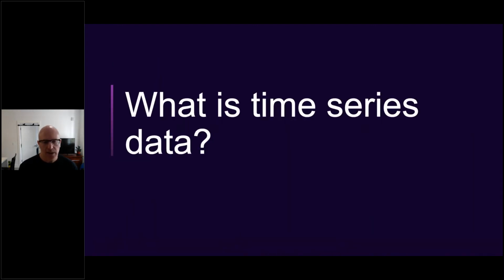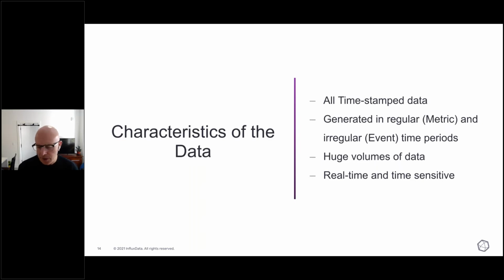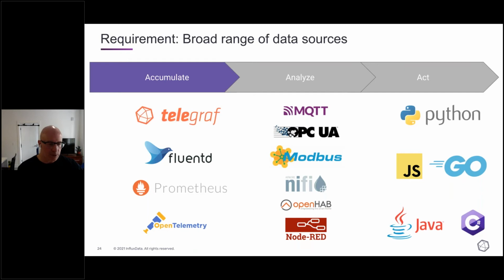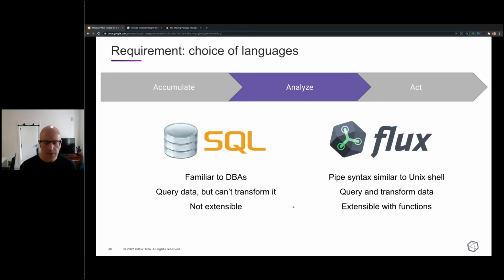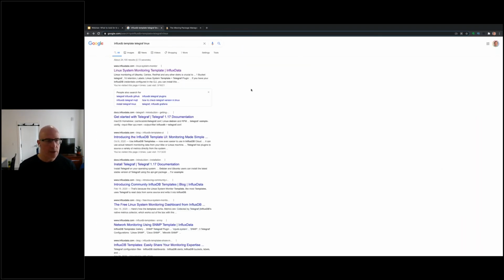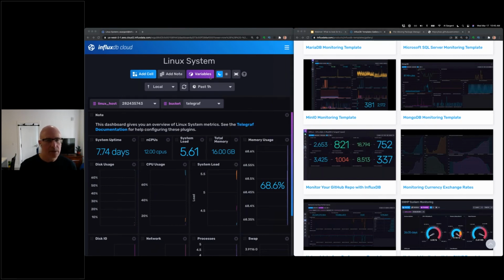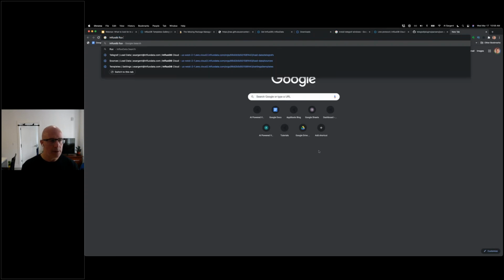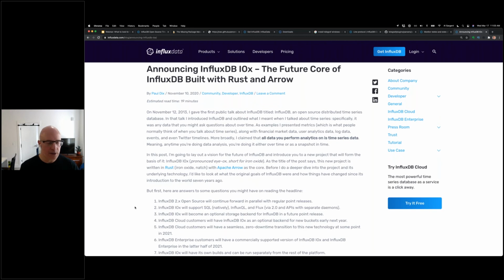How to Choose a Time Series Database — and Get Started Fast | DZone Webinar by InfluxData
Why do you need a specialized database for time-series data, what should you consider when looking for a time-series database, and how to get started with a minimal amount of time and effort?

These are questions on top of every developer's mind when getting started with time series, and in this webinar, we'll answer them for you.

Learn how to make the case to your management for getting yet another database, how to evaluate among the various time series databases on the market and their various editions, and then how to get started quickly with collecting, visualizing, processing, and alerting on time series data.